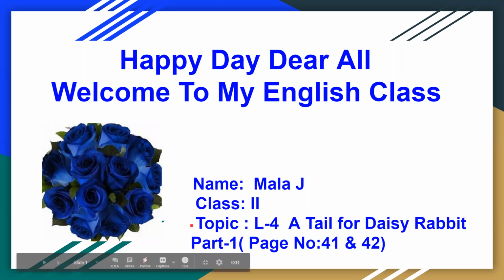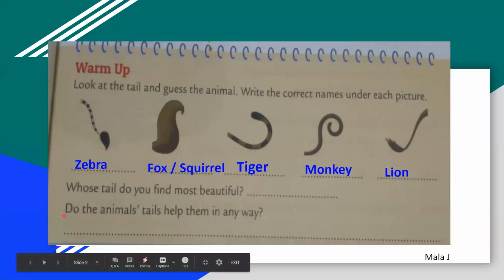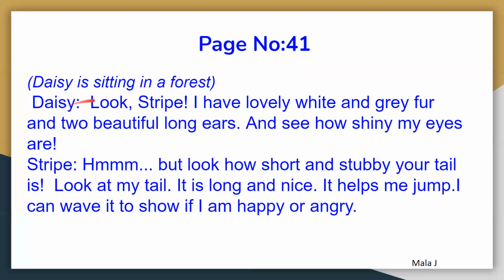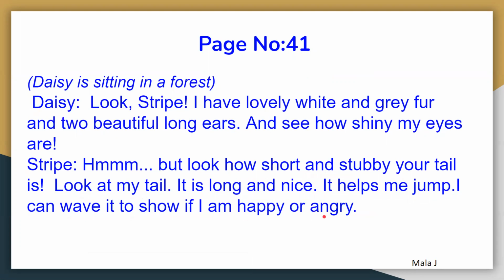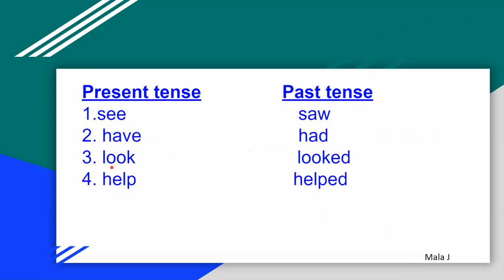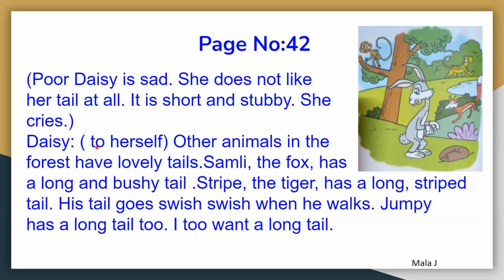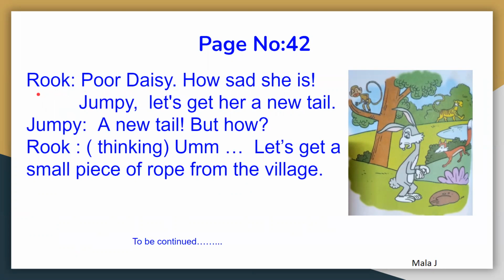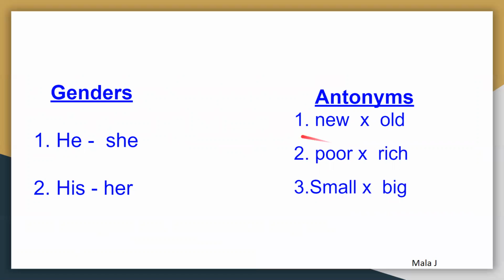A Tail for Daisy Rabbit, Part 1(p.no 41& 42)